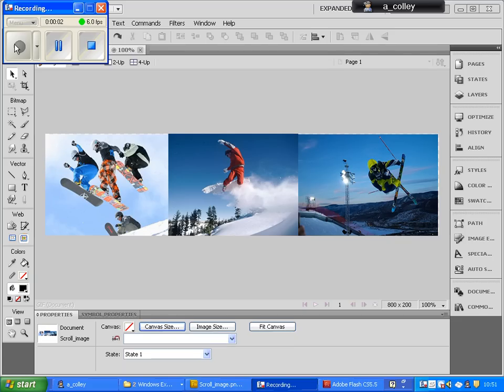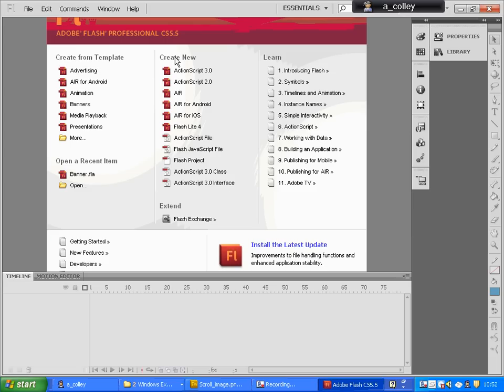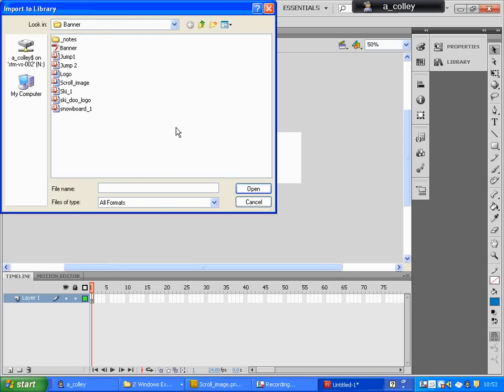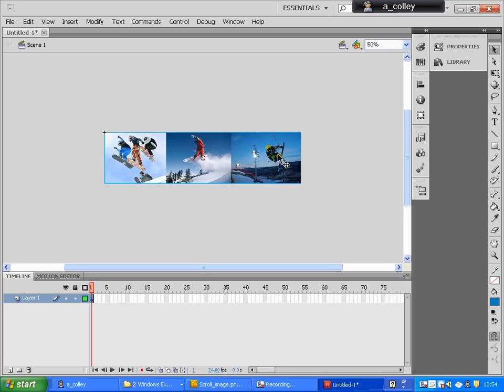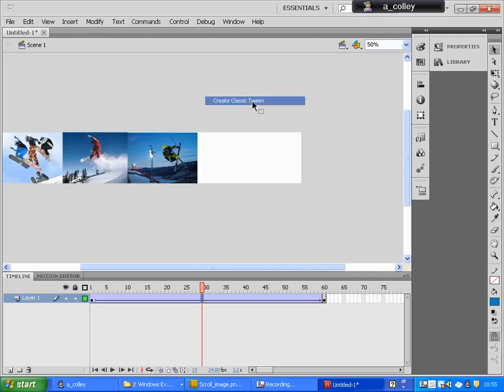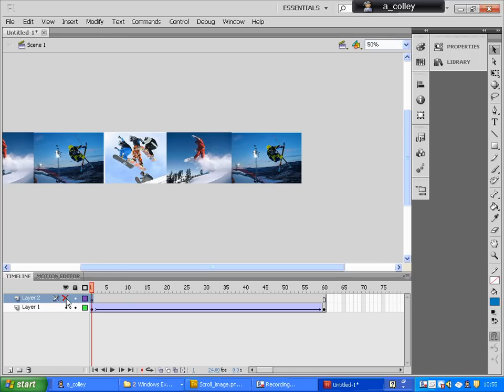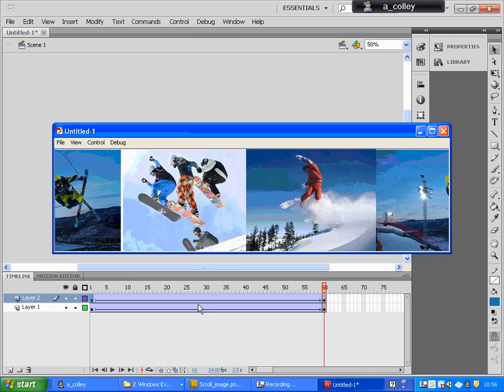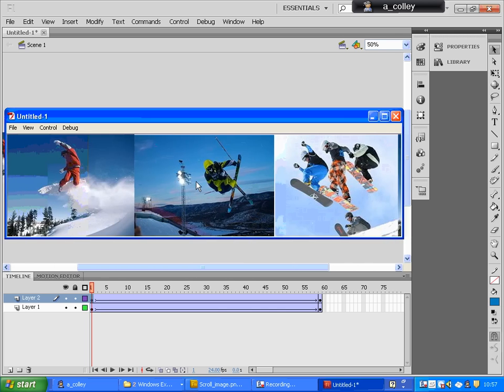Scrolling Banner in Flash